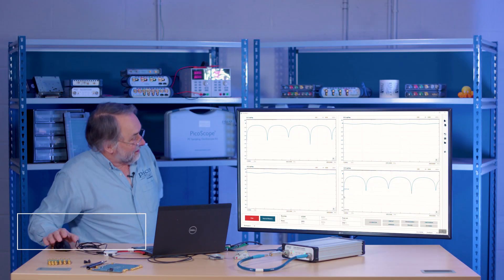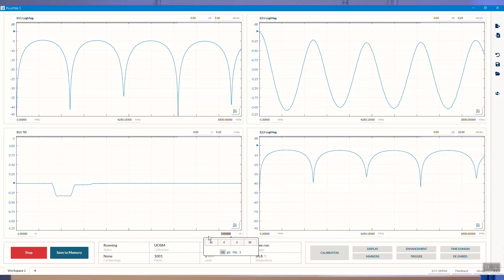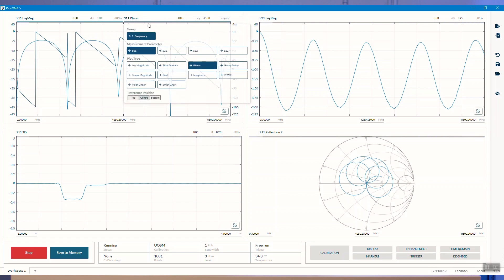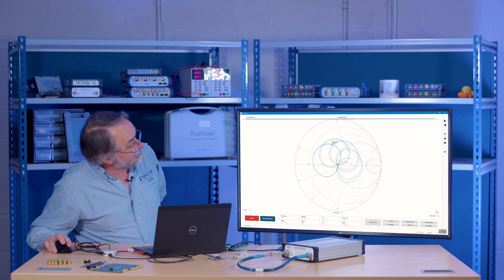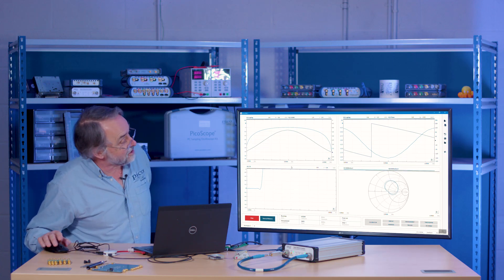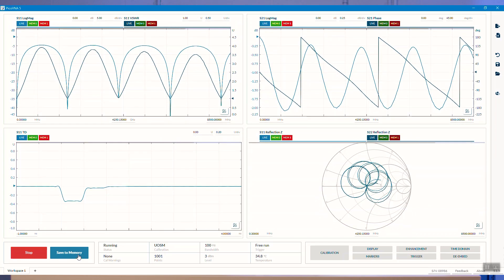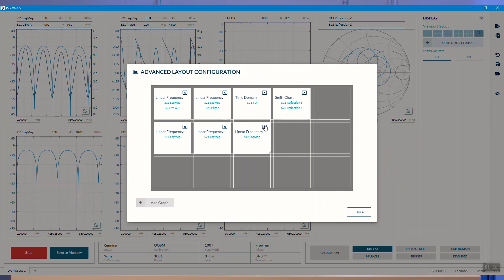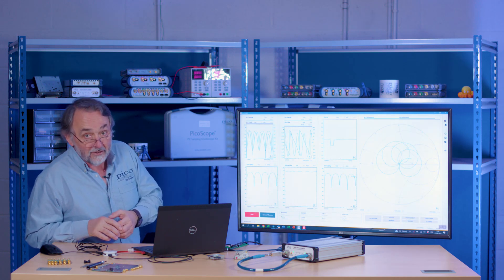PicoVNA 5 software User Interface overview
Mark Ashcroft, Business Development Manager for RF products shares an overview of the PicoVNA 5 software UI for vector network analyzers from Pico Technology.

Including flexible UI features such as:

- Live cursor readouts
- Smith chart analysis
- Fully customisable with on plot formatting
- View multiple plots using the plot manager